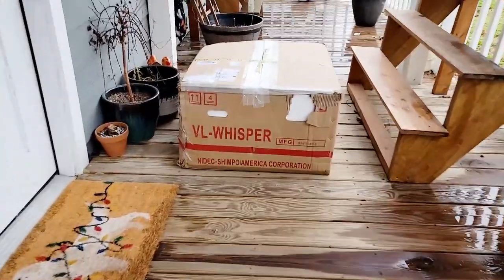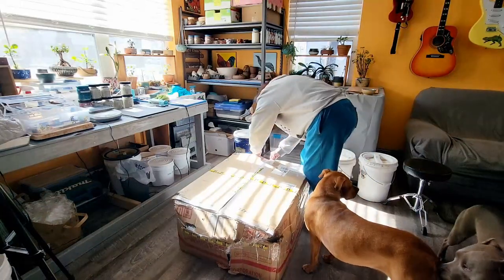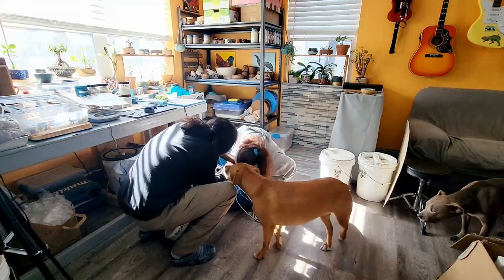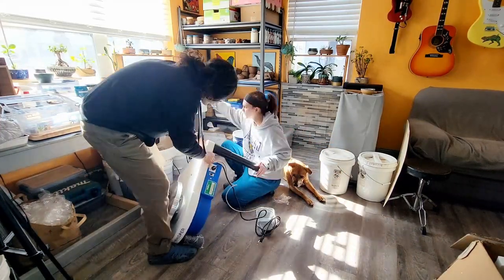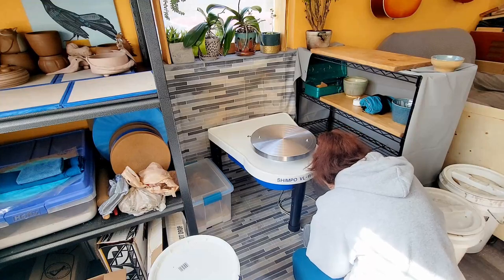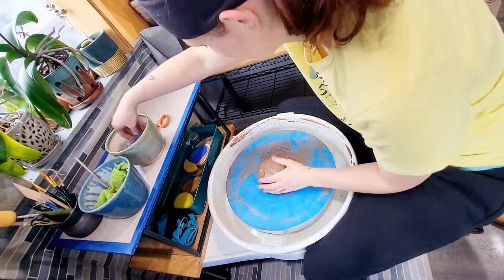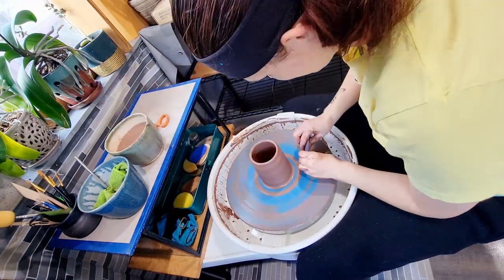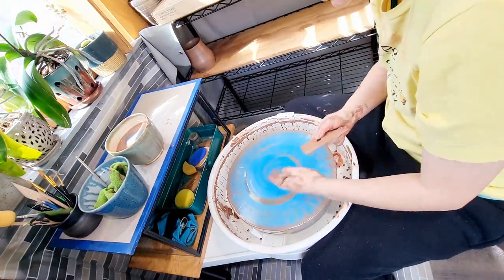Shimpo VL Whisper Unboxing | New Pottery Wheel (and how I ended up with this particular wheel)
This week I am going to be unboxing my new Shimpo VL Whisper. If you have been following, you may know that I originally ordered a Soldner S150 in June 2022. It was a wild ride, and in the end, I decided to go with the Shimpo VL Whisper instead. Thanks for tuning in this week!